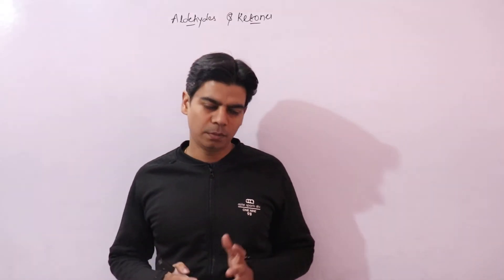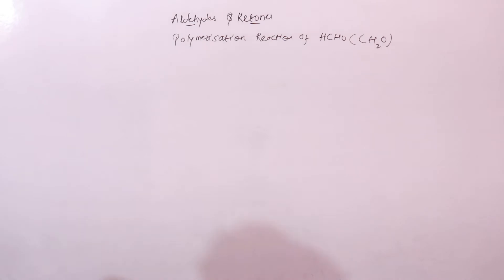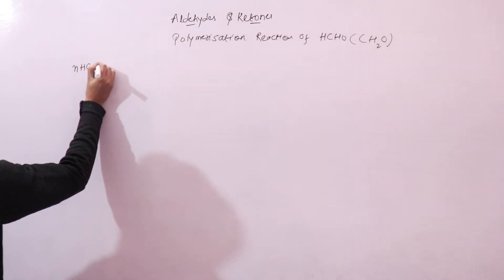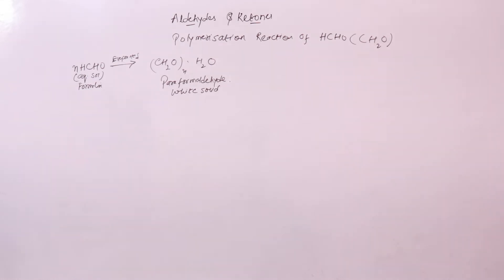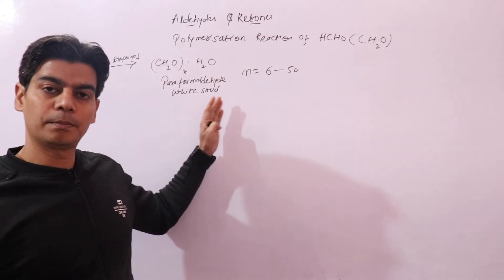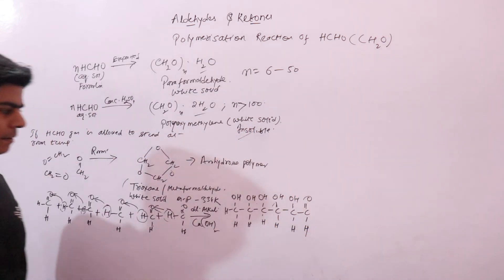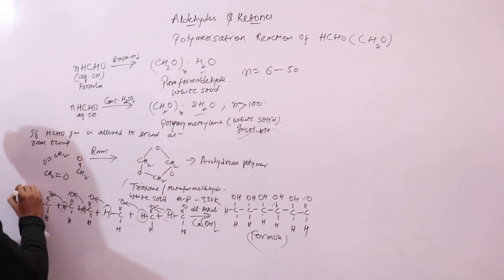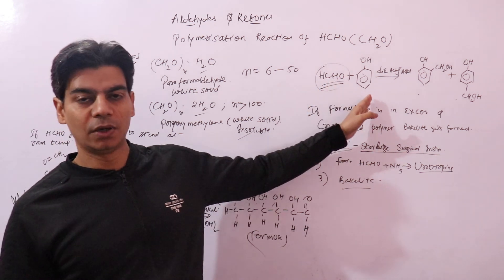Polymerisation Reactions Of Formaldehyde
In this class we will learn polymerisation reactions of formaldehyde that results into the formation of paraformaldehyde, polyoxymethylene, metaformaldehyde, formose, bakelite.
Hi Guys,
My Name is Vikrant.
This is my YouTube Channel Chemphile Vikrant. On This Channel, you can Learn All Topics on Chemistry, Chemical Engineering, and Biology FREE of Cost. Class 11th, 12th ISC/CBSE/State boards.

Link To Facebook Group (Class 11th, 12th ISC/CBSE/State boards - Chemistry, Biology, Physics Prep) -